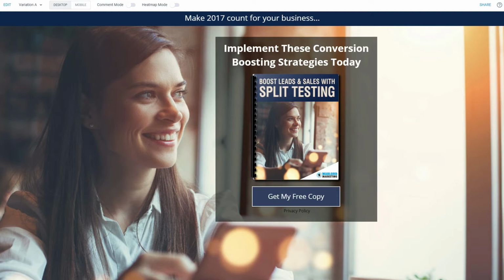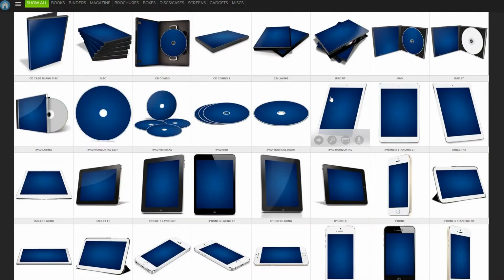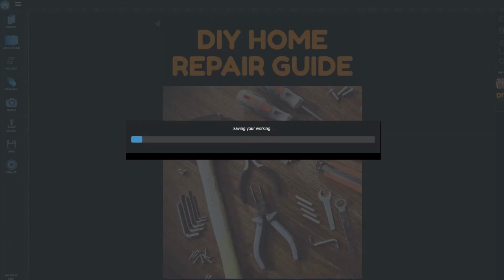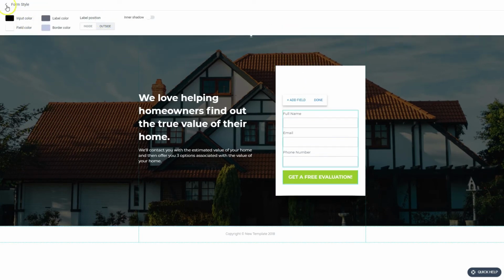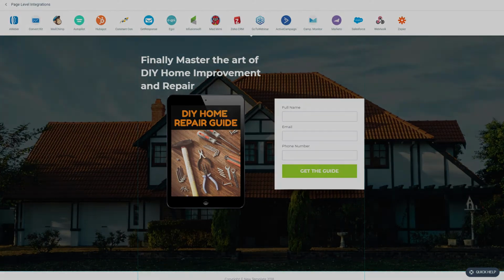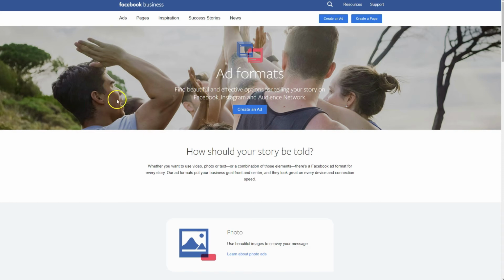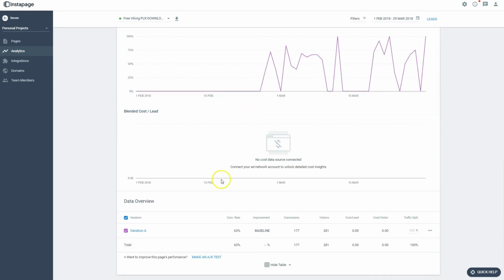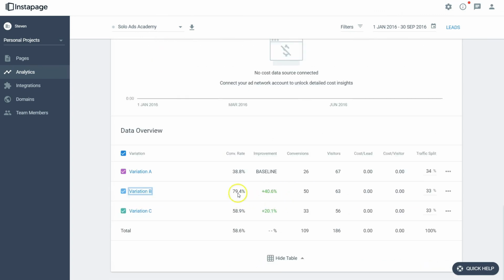Full Course - Lead Generation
Full Course - Lead Generation Tutorials.